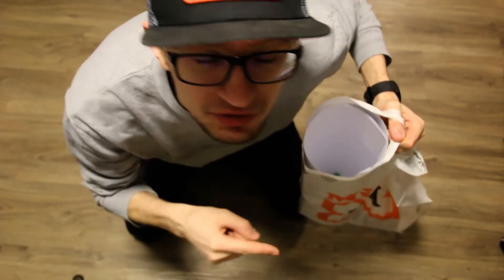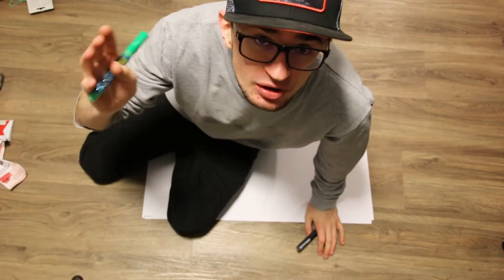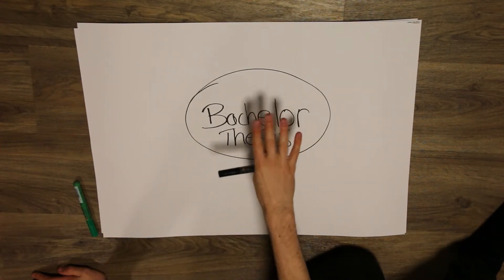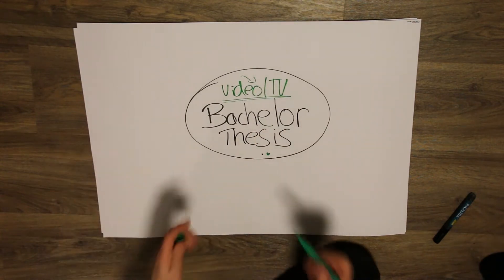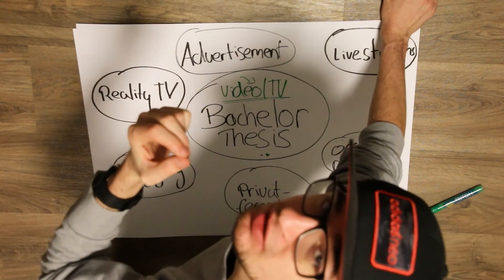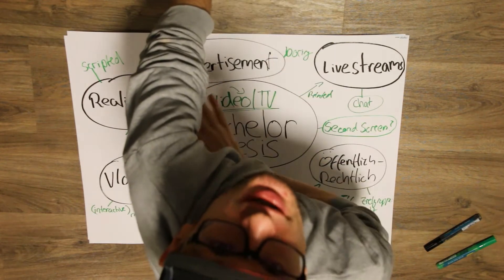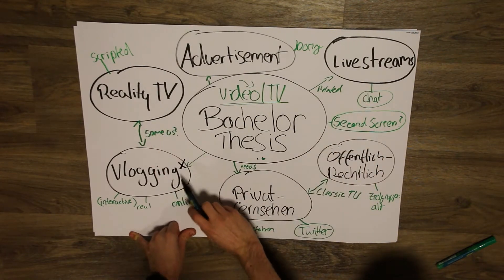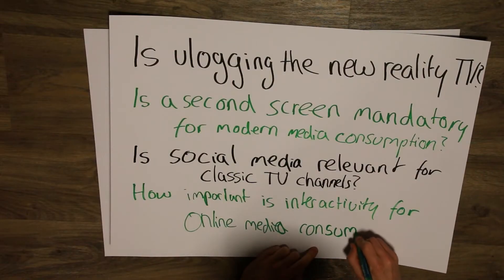visual thinking is great | Daily Vlog #14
visual thinking is great